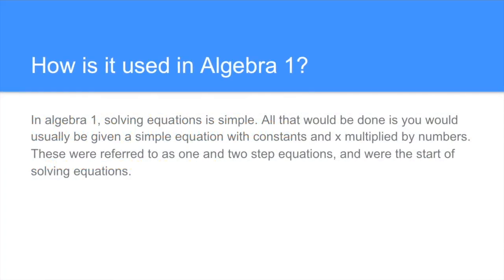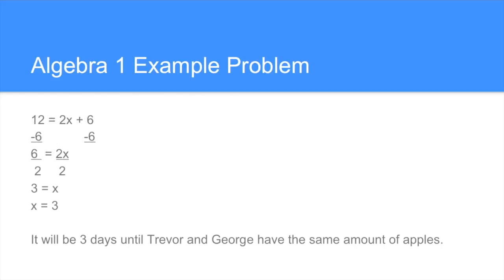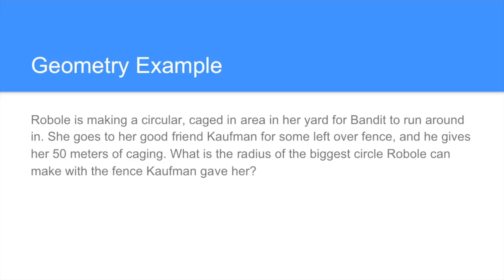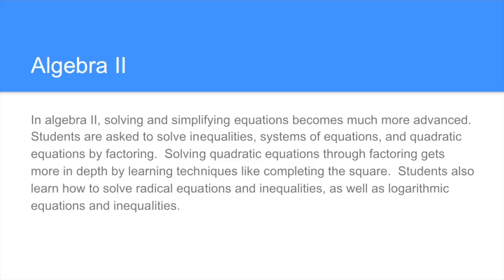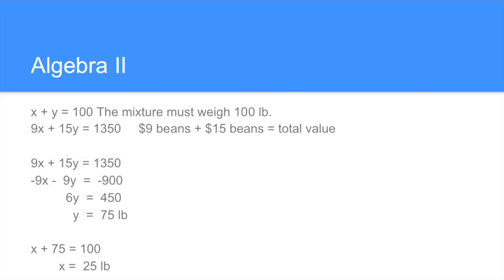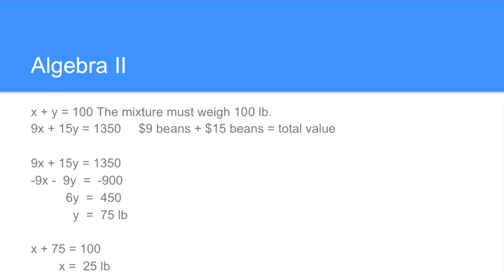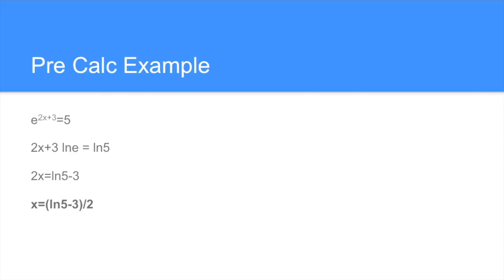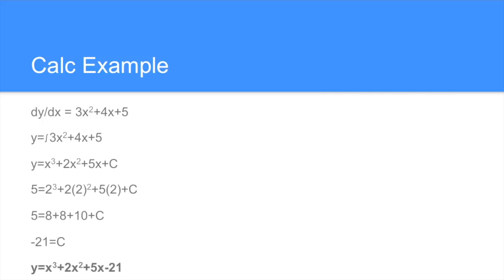Solving equations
This video was made for an AP Calculus problem to show how to solve an equation